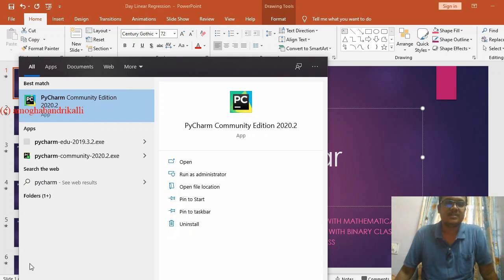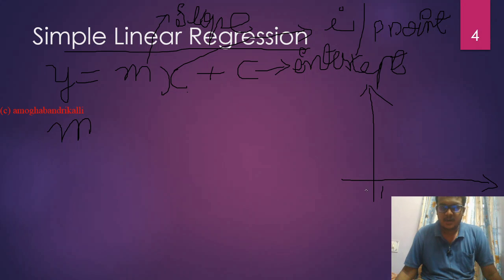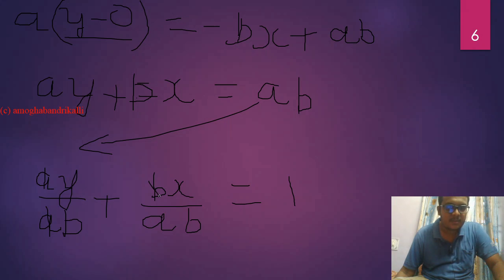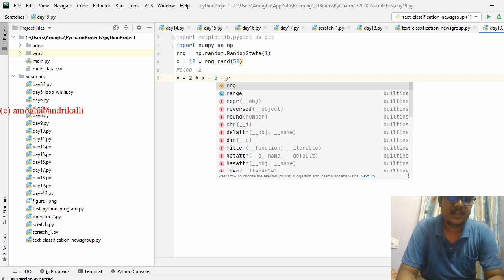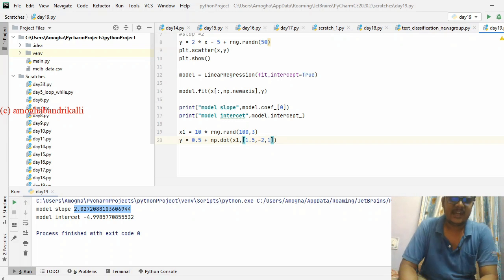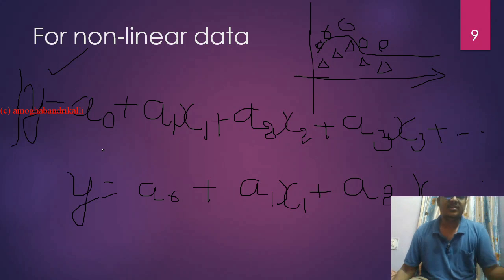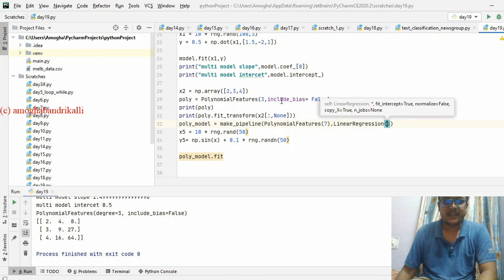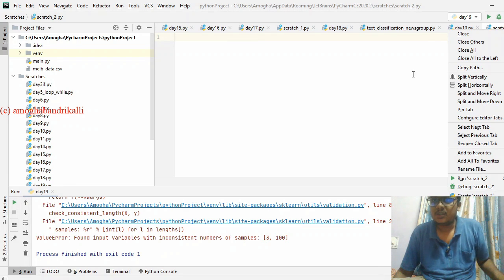What is linear regression| working of linear regression| implementation in python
Basis function
1. Polynomial
2. Gaussian
Implementation for linear and non linear data
Two Regression types to avoid over fitting